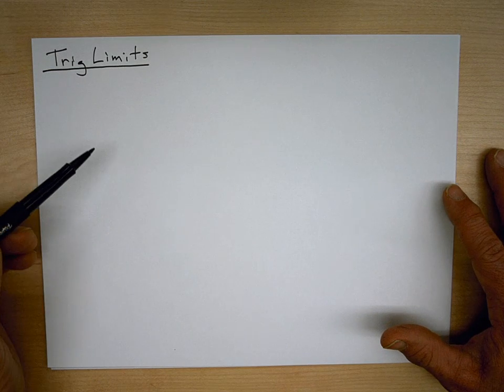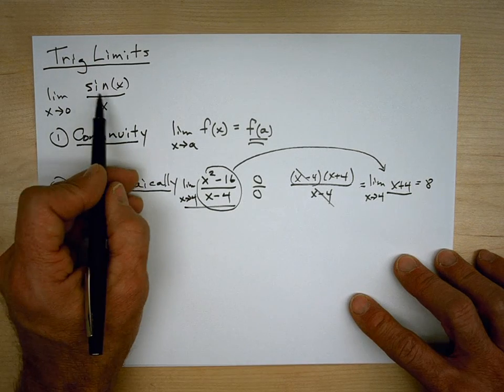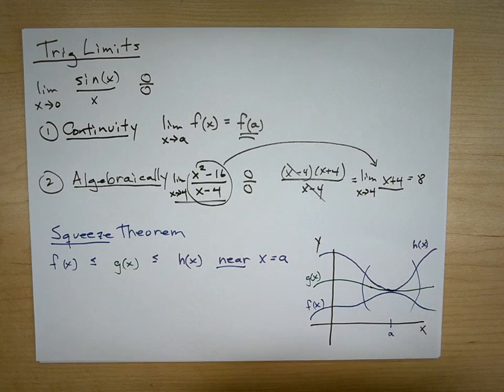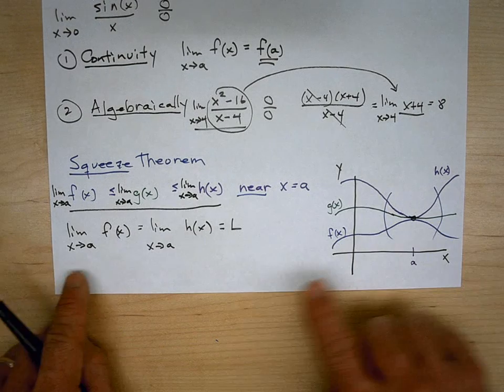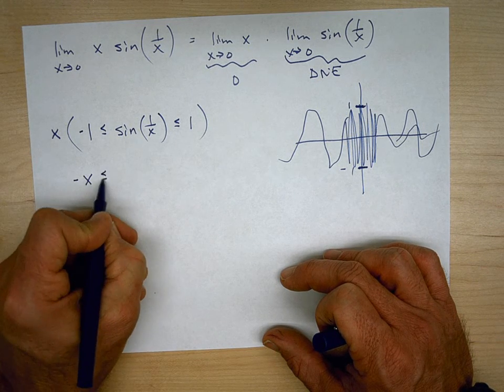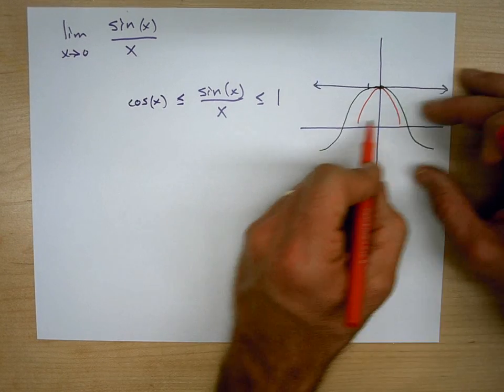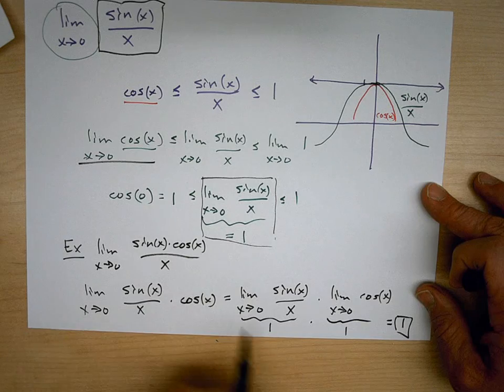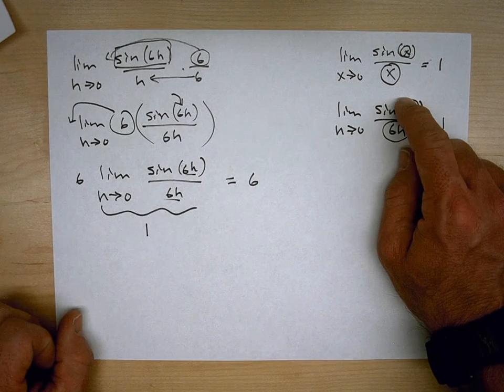Trig Limits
In this video I introduce the Squeeze Theorem and describe how it can be used to find the limit of sin(x)/x.  I then work through a few examples applying this result.